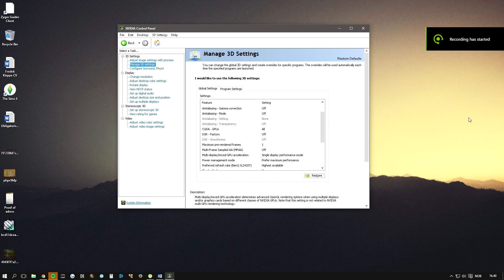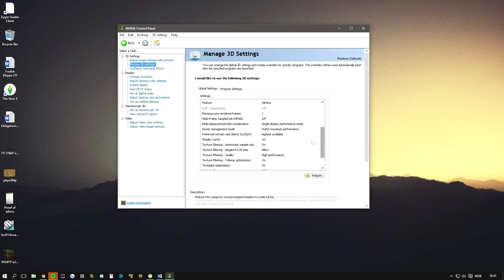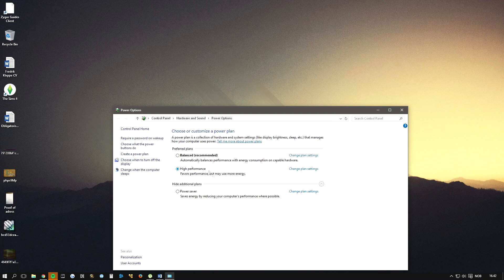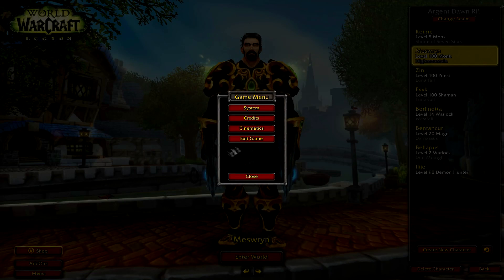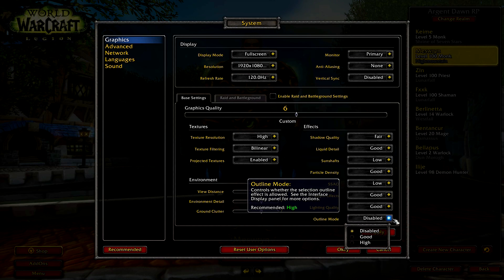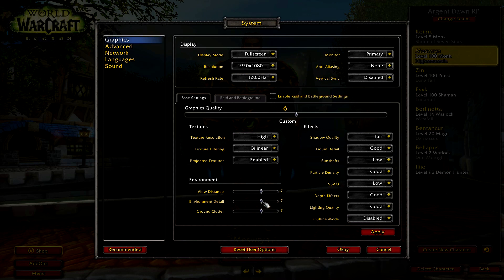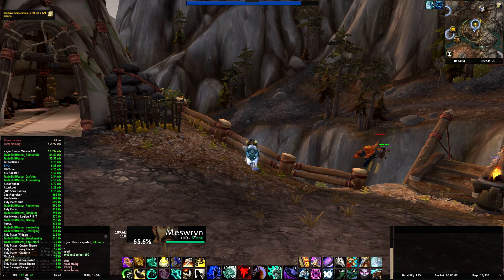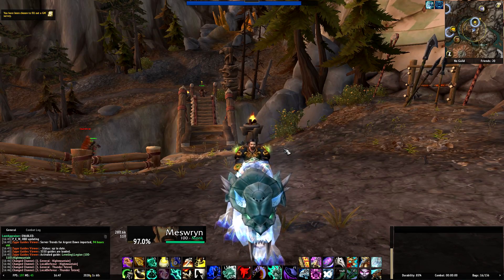World of Warcraft | GTX 1080 FPS drop fix!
Gtx 1080/gtx 1080ti fps fix. Remember to check for AddOns which can cause fps drain.
There was an issue With poor drivers from Nvidia and bad UVE problems from Blizzard. These problem are mostly fixed now.

Join a top tier gaming program and get a welcome discount today!

If you have low FPS in WOW with your 1080 you can try these steps.

Check driver version, check power saving mode, check Nvidia Geforce settings, check WOW settings, check BIOS settings.